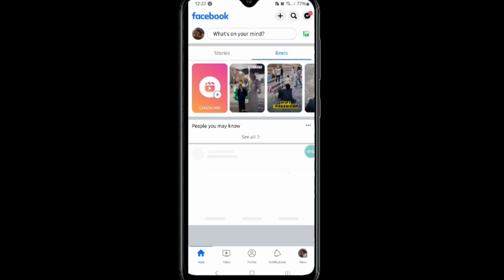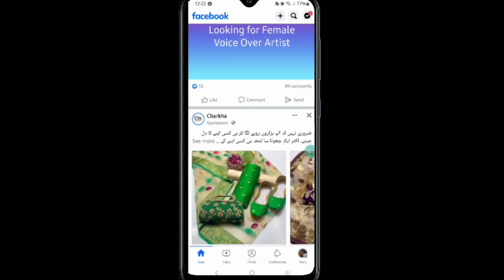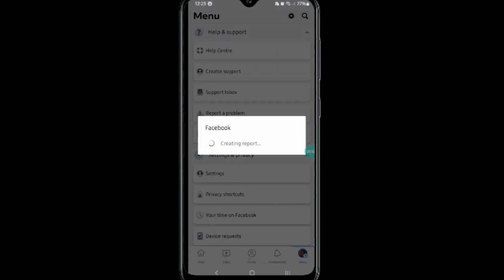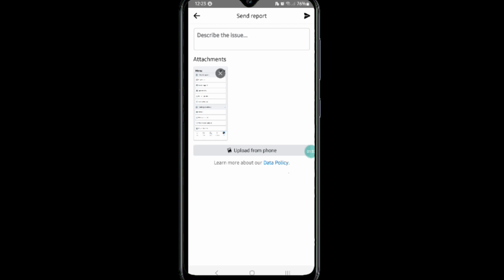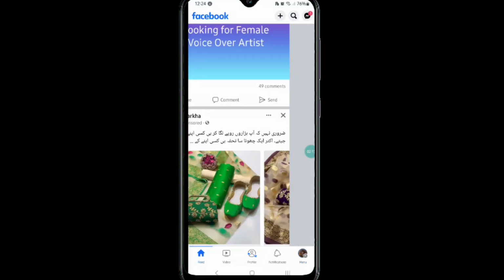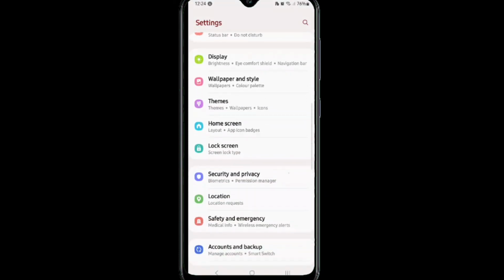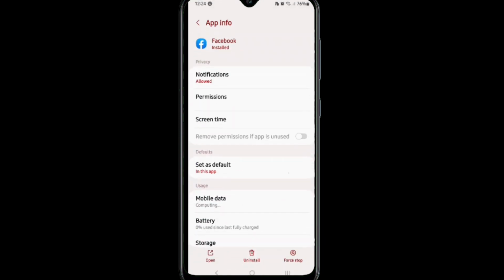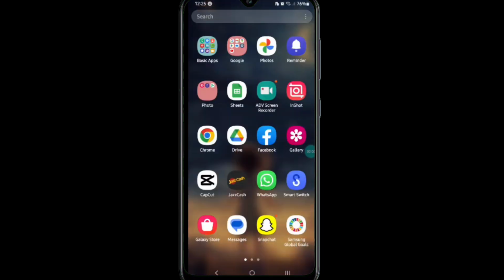HOW TO FIX YOU CAN'T USE THIS FEATURE RIGHT NOW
If you're encountering the "You can't use this feature right now" error on Facebook, try the following steps to resolve the issue:

1. **Log Out and Log In**: Sometimes, logging out of your Facebook account and then logging back in can help refresh the app and resolve the issue.

2. **Check for Updates**: Ensure that you have the latest version of the Facebook app installed on your device. If not, update the app from the respective app store.

3. **Review Community Standards**: If your account has violated Facebook's community standards, certain features might be temporarily restricted. Review the community standards and ensure your account complies with them.

4. **Wait for a While**: Sometimes, this error can occur due to server-side issues or maintenance. Wait for some time and try again later.

5. **Try on a Different Device**: Attempt to access the feature from a different device or browser. This will help determine if the issue is specific to your device or account.

6. **Check Network Connection**: A stable internet connection is crucial for Facebook to work properly. Ensure you have a reliable internet connection.

7. **Clear Cache and Cookies**: Clearing the cache and cookies from your browser or app can help fix various issues, including this one.

8. **Report to Facebook Support**: If the issue persists, consider reporting the problem to Facebook's support team. They can investigate and assist further.

Remember, the specific steps to fix this error may vary depending on the device and the version of the Facebook app you are using. By following these general troubleshooting tips, you increase the chances of resolving the "You can't use this feature right now" issue on Facebook.